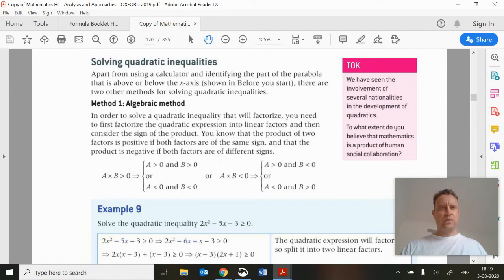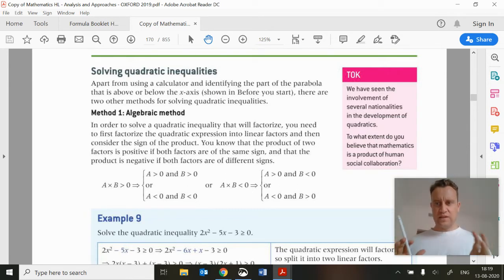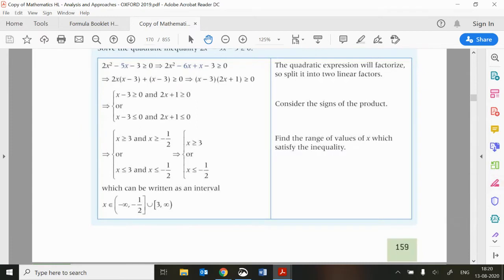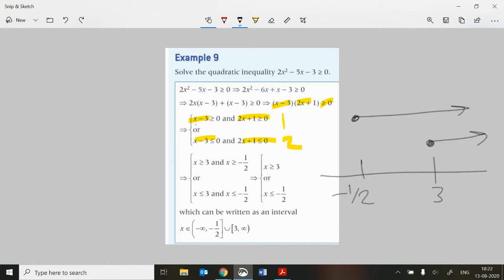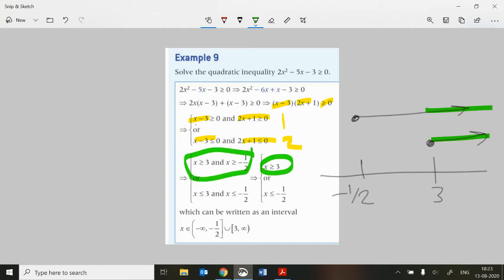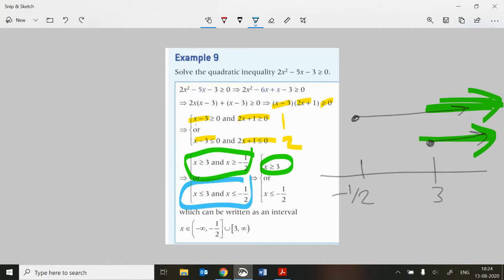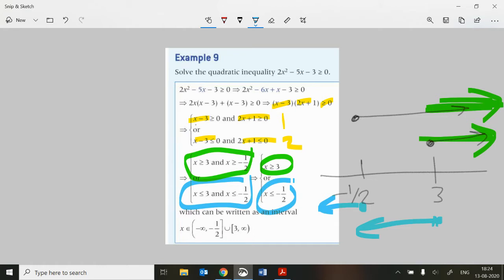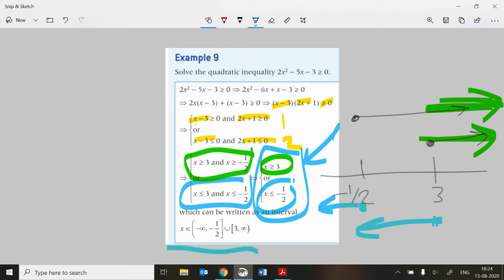Ex3E: IB HL AA Maths, Oxford, Unit 3; solving quadratic inequalities; GTU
The book methods are a bit long-winded. I prefer a graphical method, which I explain here alongside the book methods.